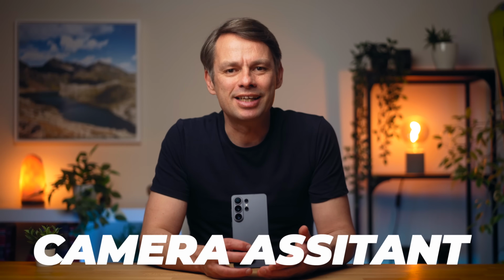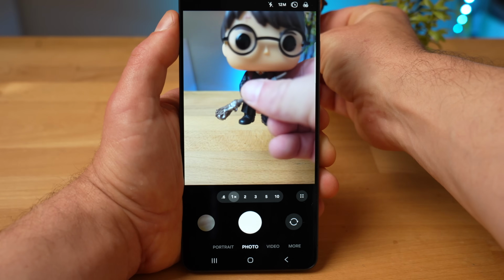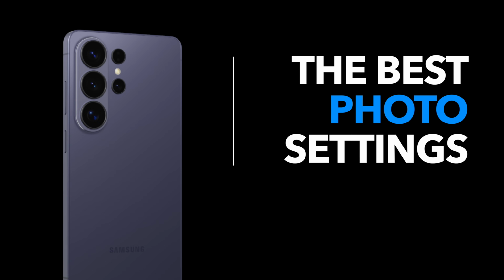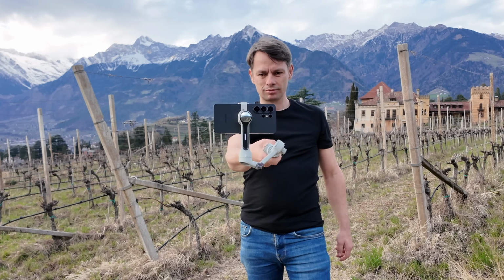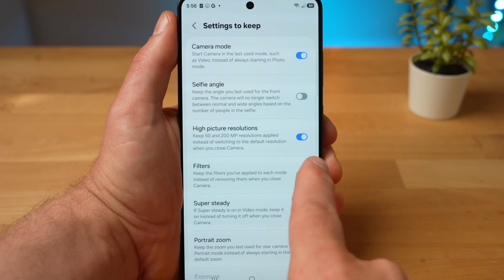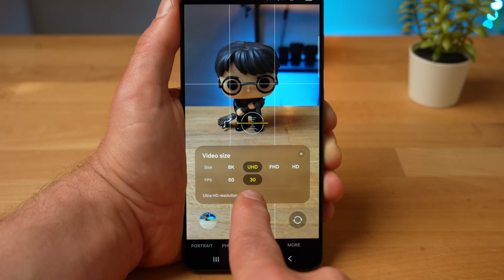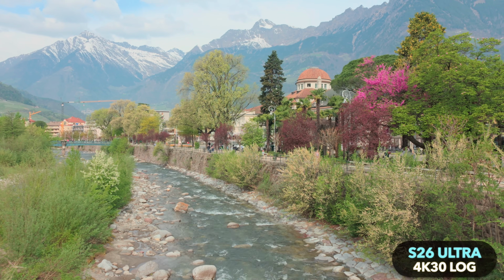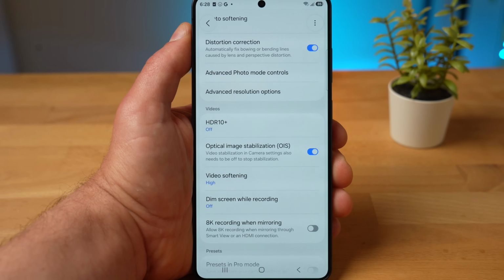Samsung S26 Ultra: The BEST Camera Settings For Photo & Video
In this video, I'll show you the best camera settings for the Samsung S26 Ultra!

_____________CHAPTERS______________________
0:00 The Best Camera Settings for the S26 Ultra
0:26 The Camera Assistant App
1:08 How to expose and focus correctly
2:19 Macro mode can ruin your shot
3:21 How to choose the right lens
5:23 The Best Photo Settings - Part 1
7:55 The Best Camera Accessory for the S26 Ultra
9:38 The Best Photo Settings - Part 2
11:54 The Best Video Settings
17:59 One last piece of important advice